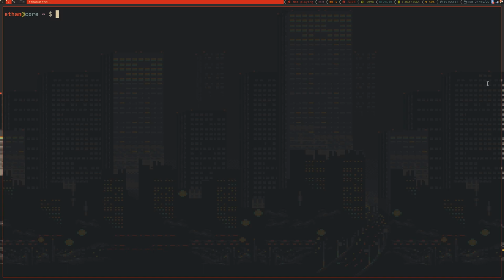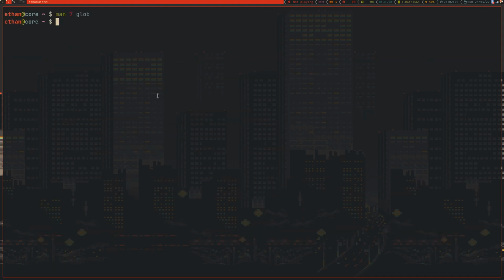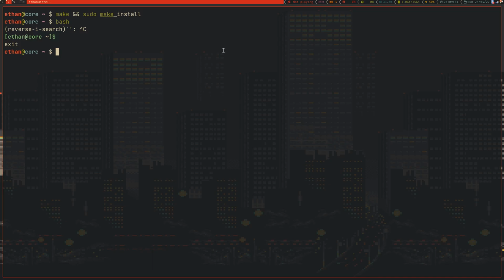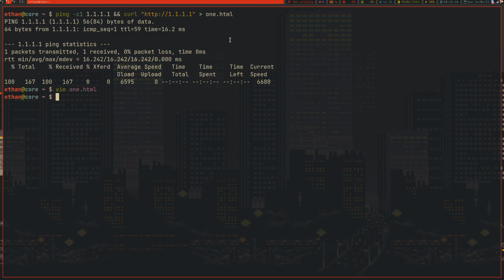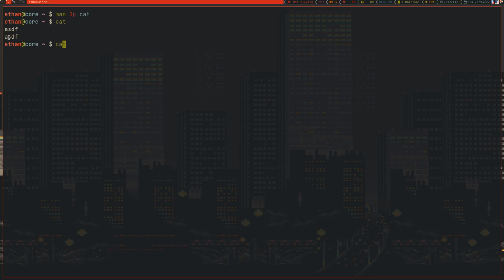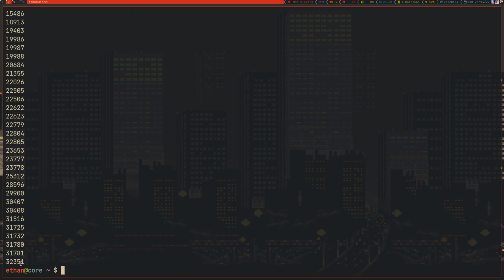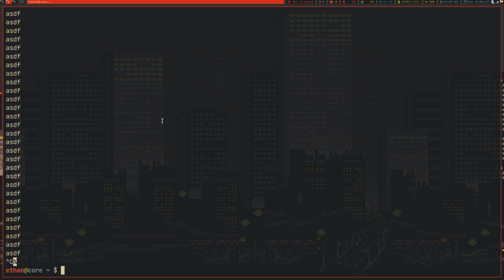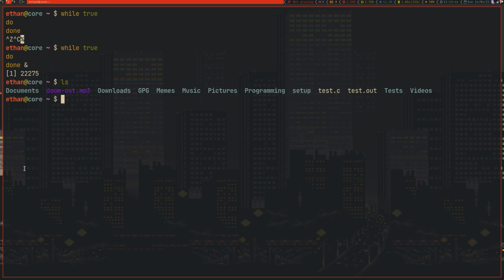Tips and Secrets to Shell Efficiency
UNIX shells have many cool, miniature features which, when used correctly, can permanently improve your efficiency at the command line. These features are, in part, why I love to use a shell rather than an IDE.

(The new Matrix film was pretty bad, btw. Not enough bash scripting)